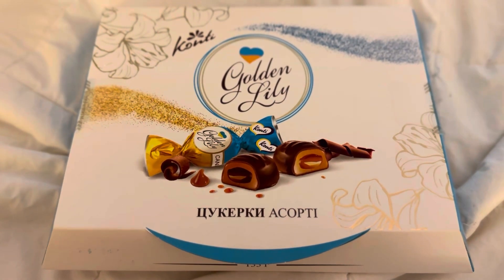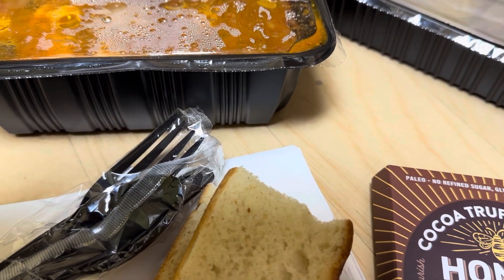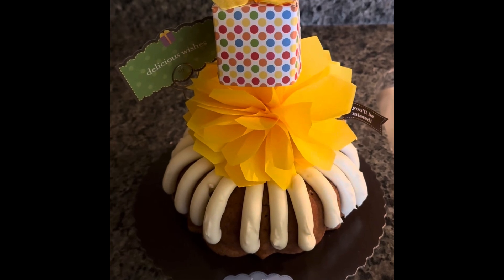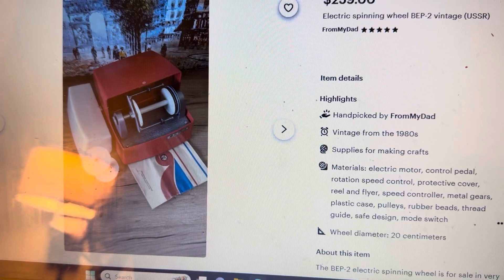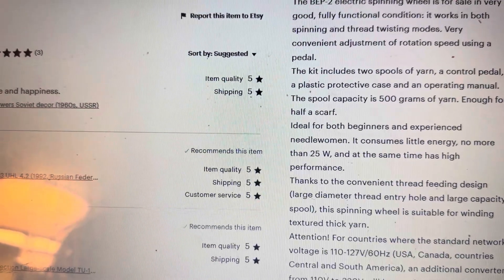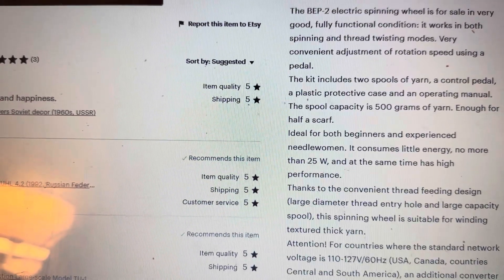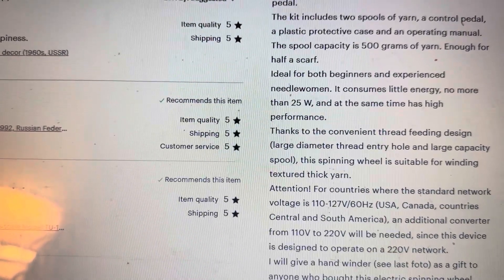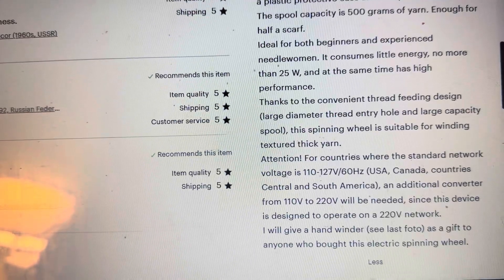Vlog- Food, gifted work cake, & electric spinning wheel BEP-2 (USSR)